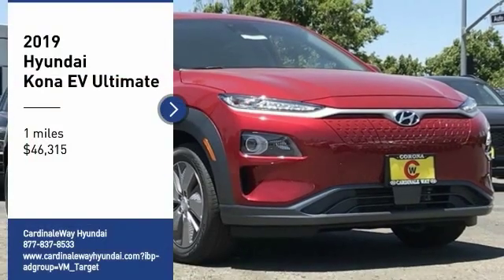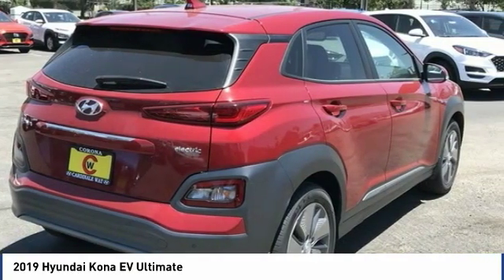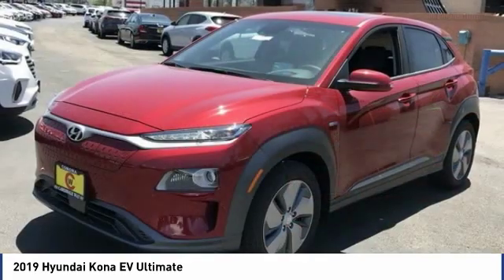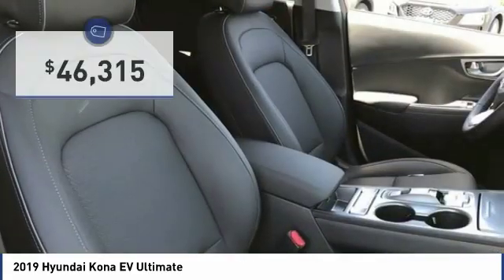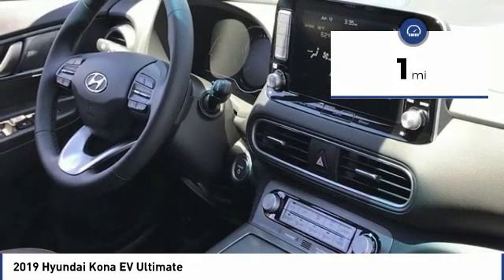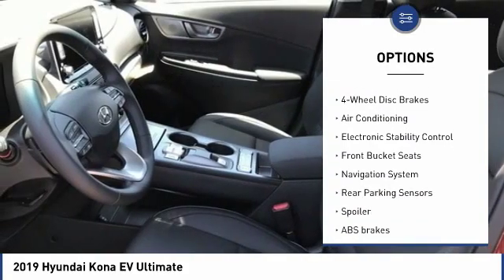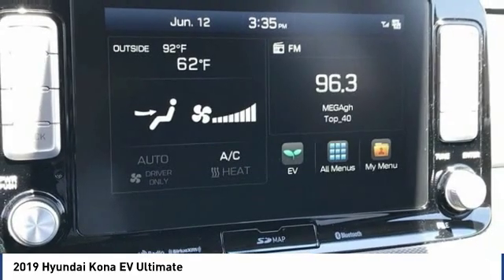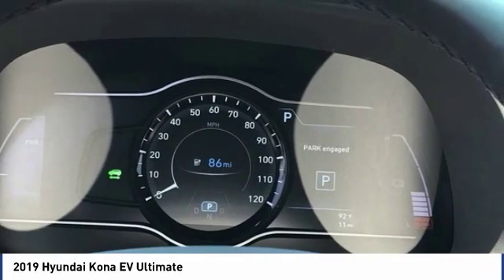2019 Hyundai Kona EV 2019 Hyundai Kona EV Ultimate FOR SALE in Corona, CA H8891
Stop in today for a test drive of this N 2019 Hyundai Kona EV

CardinaleWay Hyundai
2525 Wardlow Rd